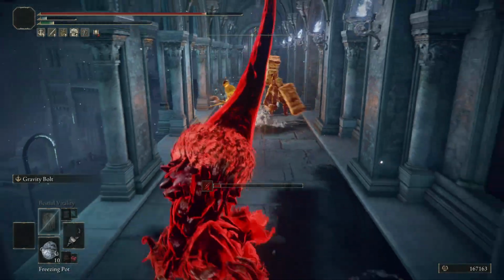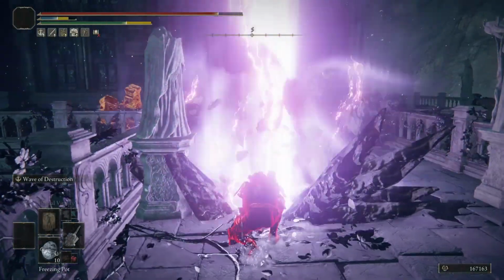Elden Ring PvP: A Pinch of Intelligence | Patch 1.10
We're going to abuse gravity flavored ashes of war on a Strength Build because gravity is the most machismo conspectus the Academy of Raya Lucaria WISHED it had. Gotta make Commander O'Neil and General Radahn of the Redmanes proud.

A  Lv. 138 Strength build. There's some Int. Formerly gifted child is now an average but middling adult.